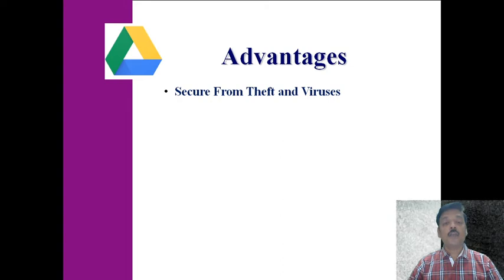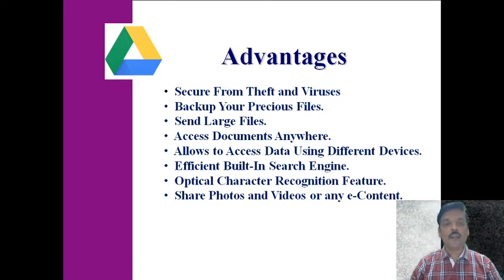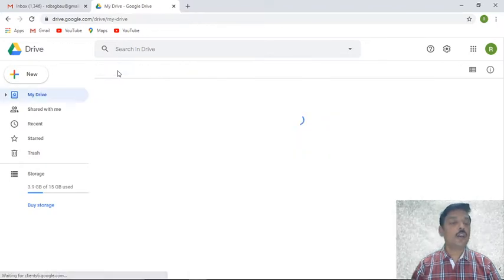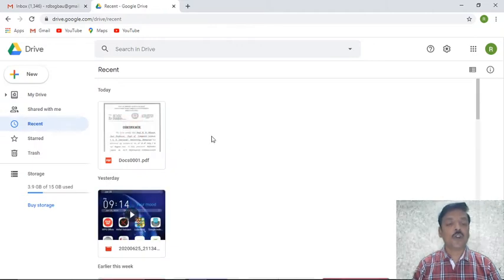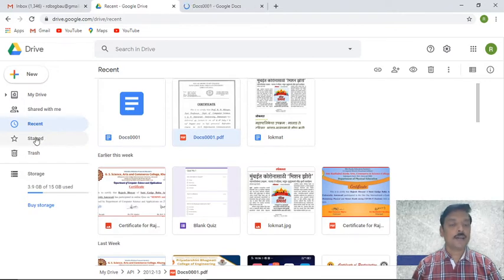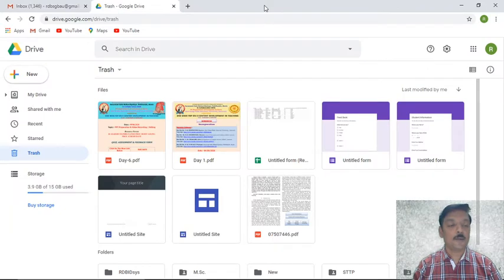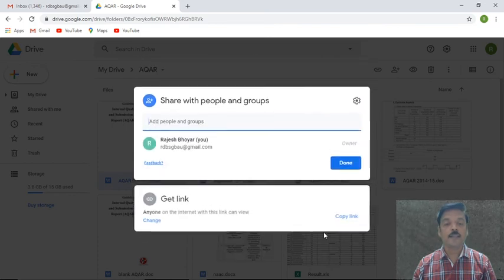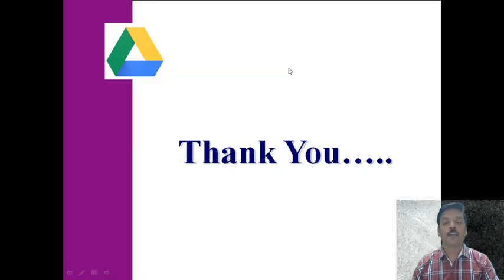Google Drive Tutorial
This is a tutorial video giving details regarding Google Drive. The Google Drive is a Free Storage space provided by google. This video covers all the features of Google Drive. It also helps user in accessing and using the Drive.